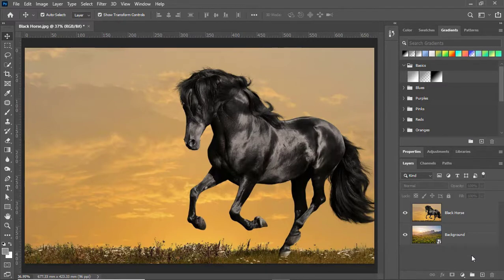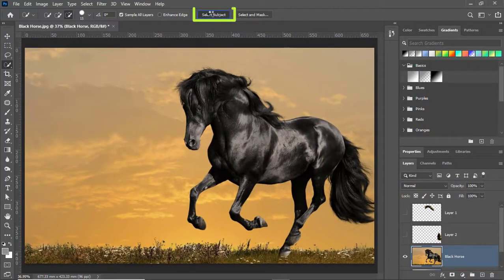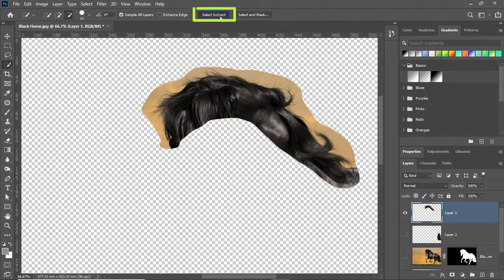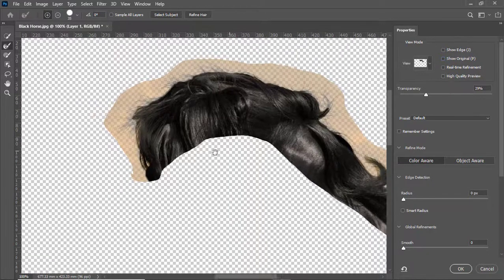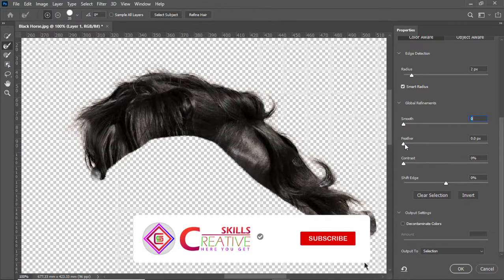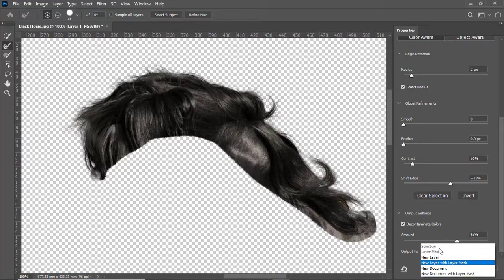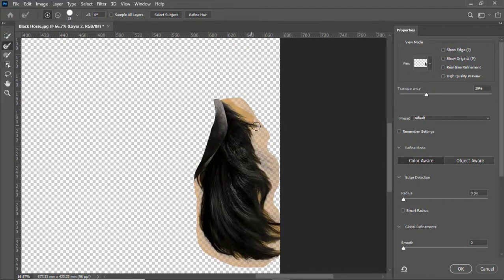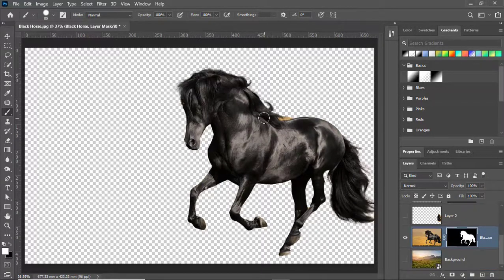How To Remove Complicated Background Using Select And Mask In Photoshop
In this tutorial, you'll learn how to use select and mask in Photoshop. Everything is clearly defined regarding this tutorial and we hope after watching this tutorial you'll be able to use these tool more professionally in Photoshop. We hope you'll learn everything easily.